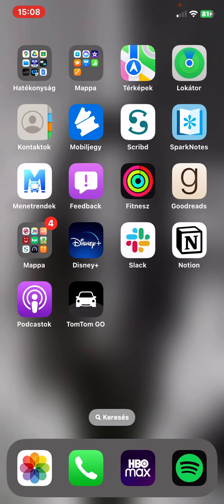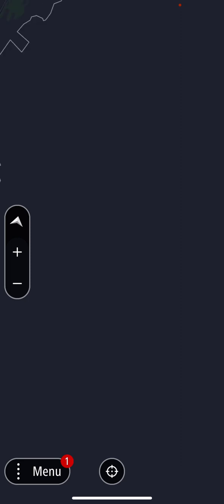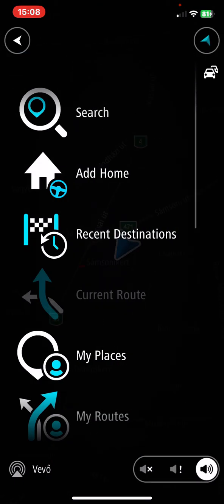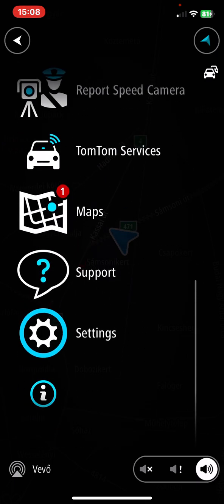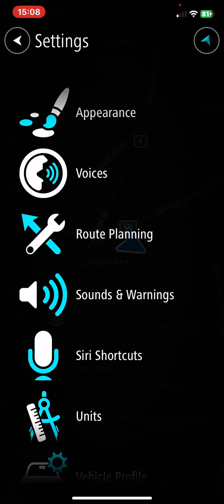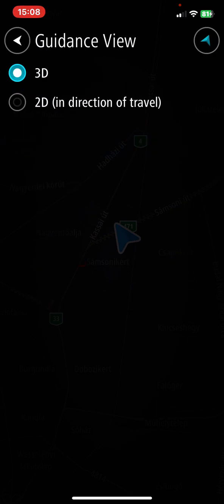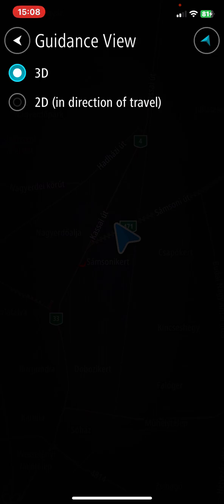How to set the guidance view in TomTom Go?